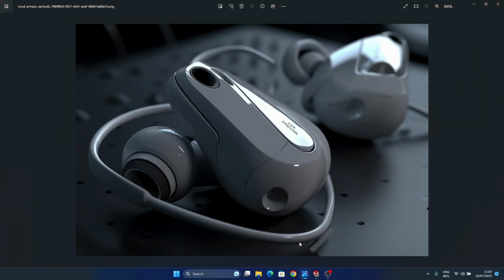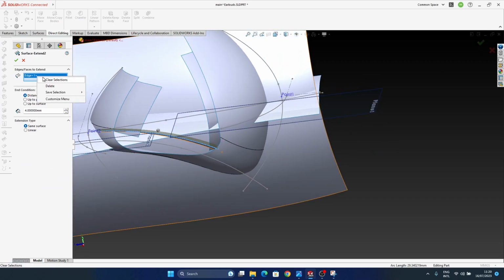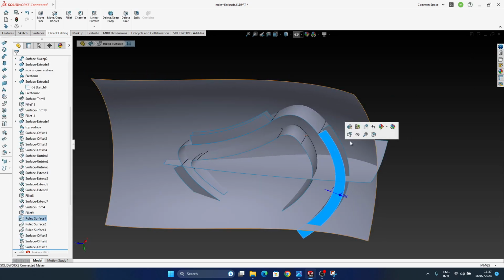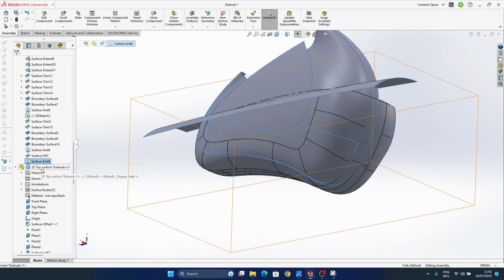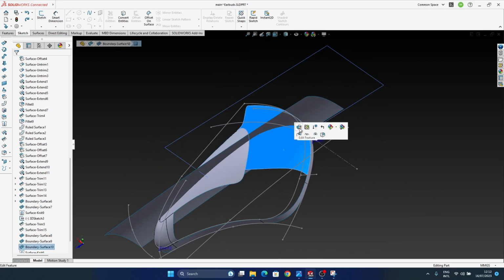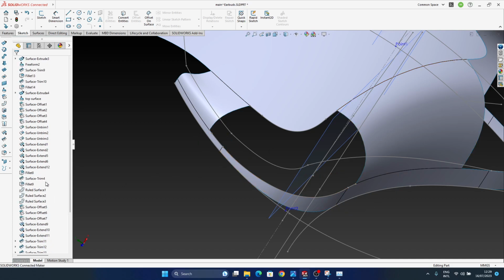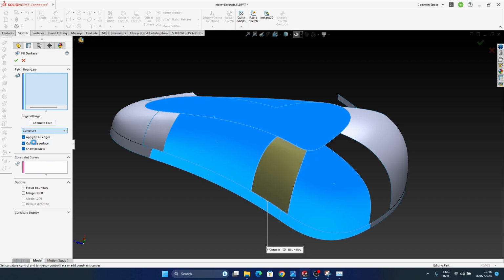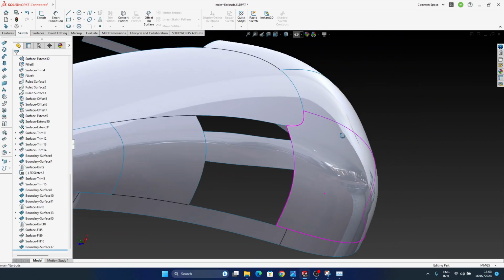Refining Solidworks surfaces - earbuds - part 8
Part 8 of making the earbuds is here. Using Solidworks, we are adjusting the model to look as close as possible to the original sketch.

We are approaching the end and very sson, we will start rendering this!

Solidworks is about £10 per month and that would be a fraction of the price that one would spend on other software to reach the same level of accuracy and design.

Let's start build your CAD and rendering skills to be at top level!